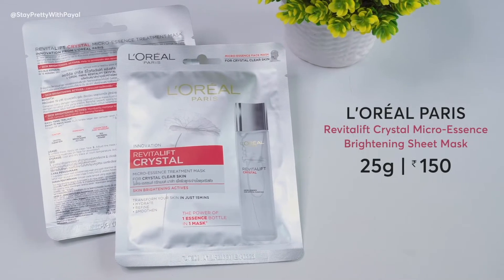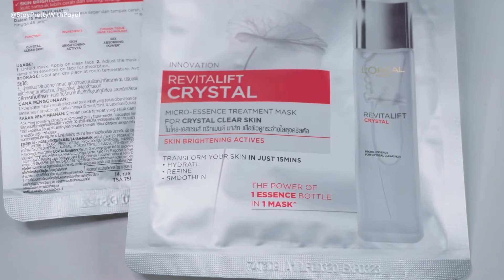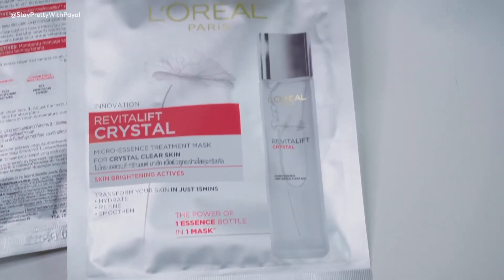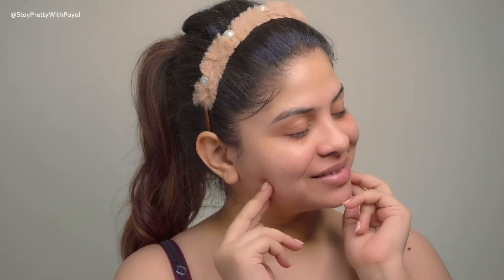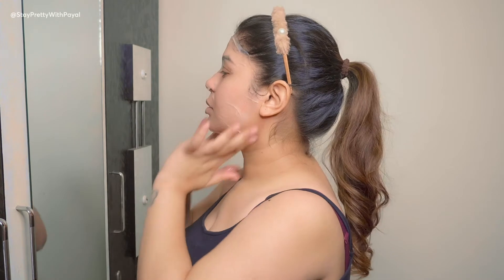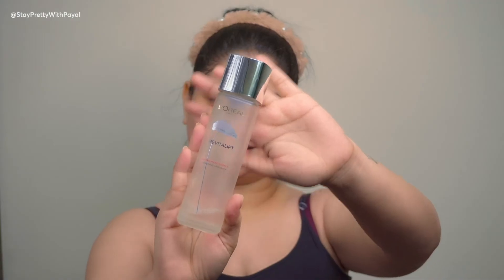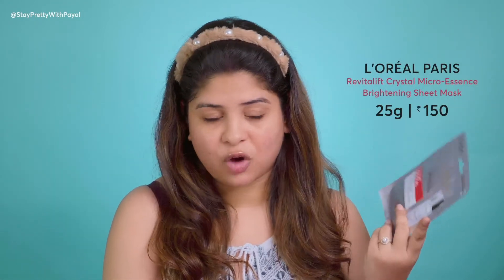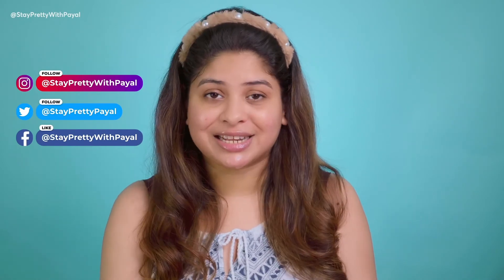Sheet Masks for Crystal Clear Skin ? Yes! | Best skin care for winter season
Hey Pretty Family,
In this video, I'm sharing a sheet mask which is best for winter season. During winter our skin looks dry, dull and lifeless. L'Oréal crystal sheet mask instantly adds glow and gives hydration to the skin. This sheet mask is good for acne, oily and dry skin. I have shown a demo to show you the result.

xoxo
Payal Singh

FAQ's
✔ Software - Adobe Premiere CC and Adobe Photoshop CC